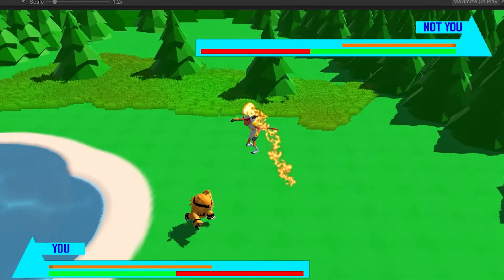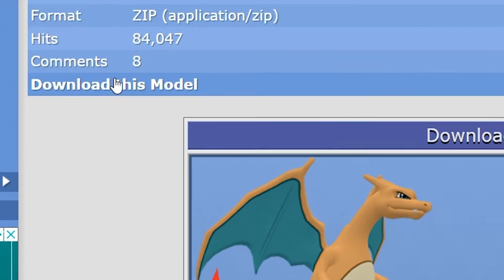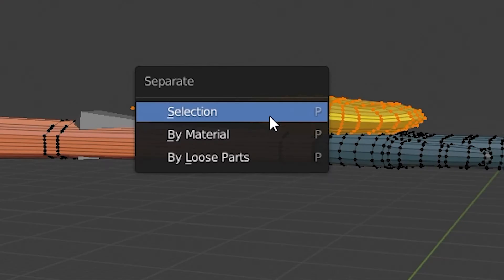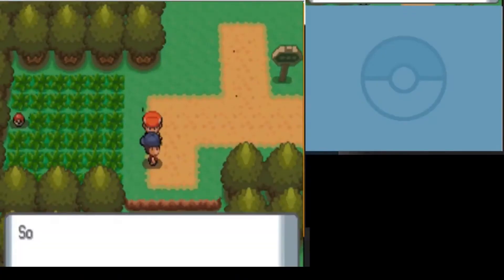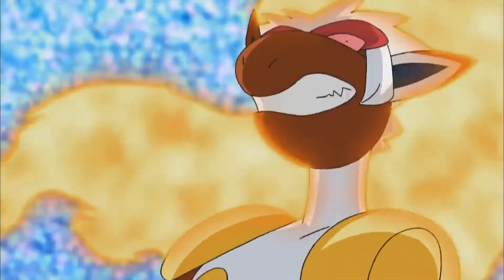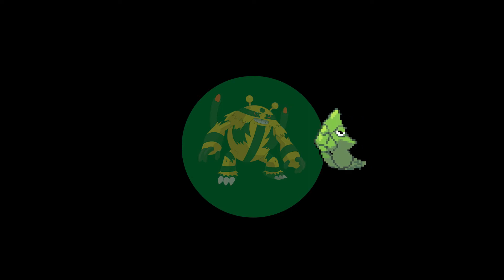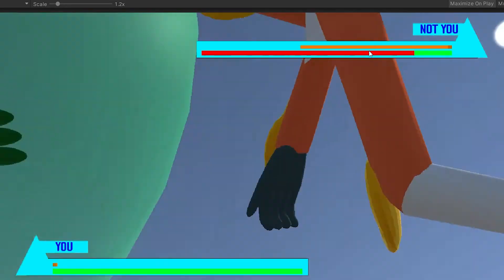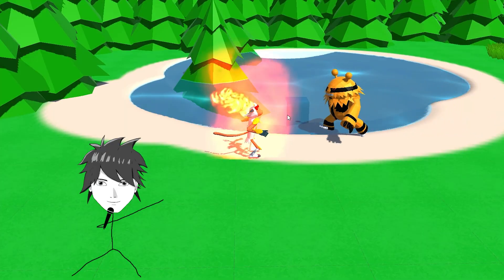Recreating Pokemon, But in Anime Style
In this video, I remake the battle system from the Pokemon games, but in the way that the anime does it.